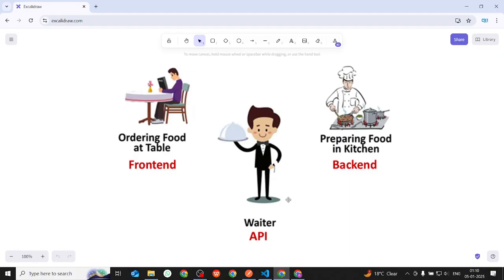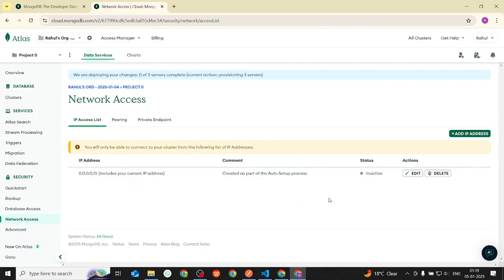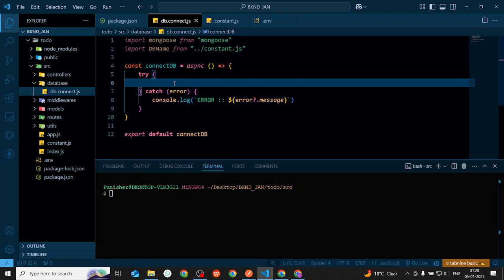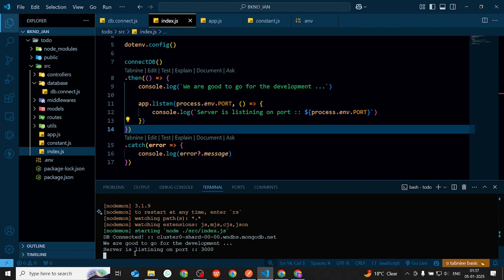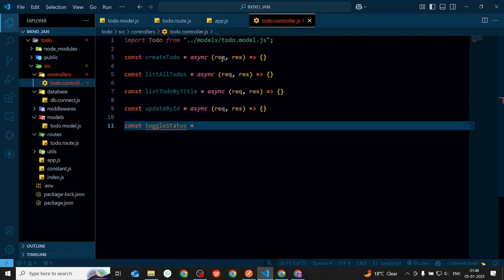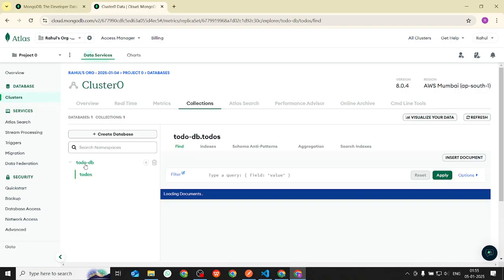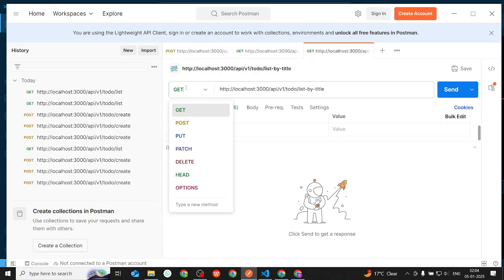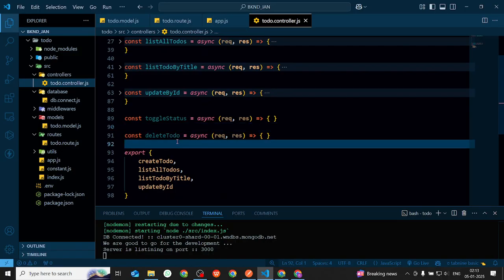Todo Back-End | Back-End Development Workshop Day - 1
In this video, You will learn behind the scene of a Basic Todo Application. Throughout this video you will learn how we can create a basic backend for a simple todo application using nodejs, expressjs & mongodb.